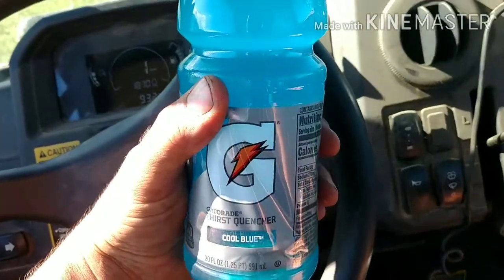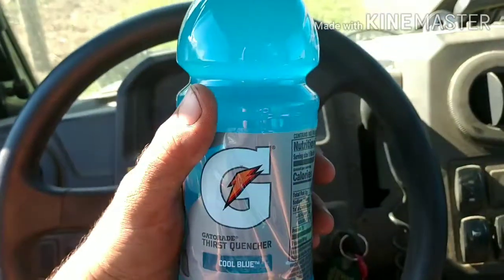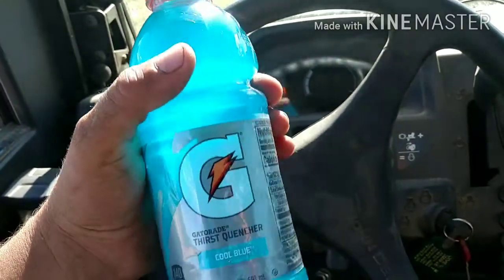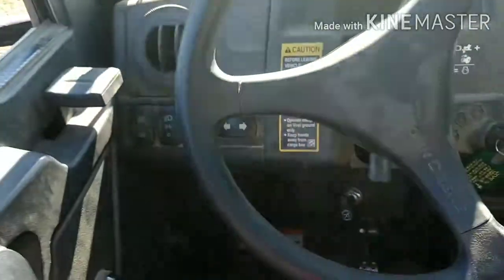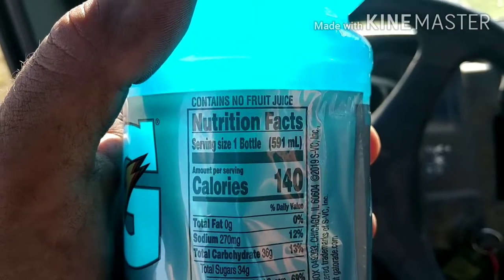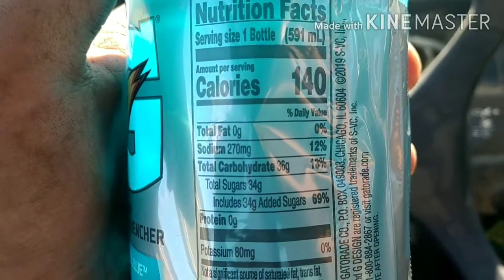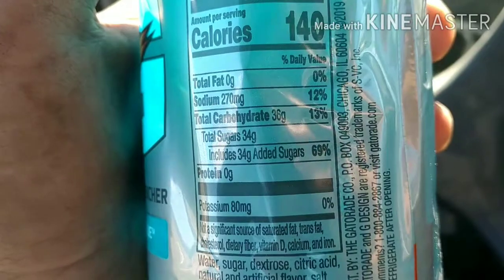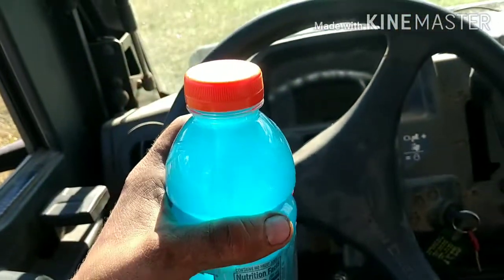Food review. Gatorade cool blue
This video is about. Gatorade cool blue